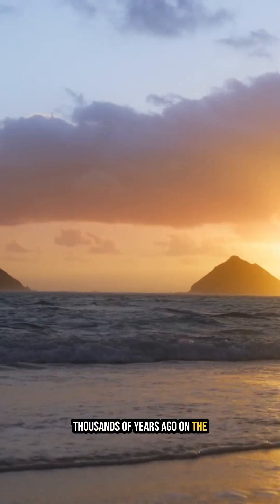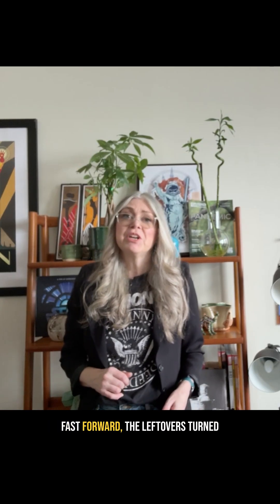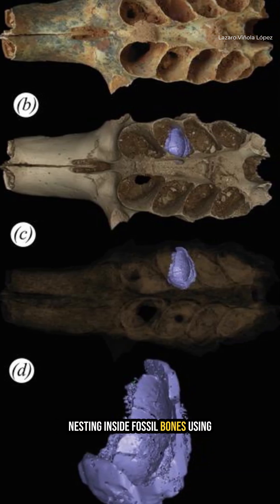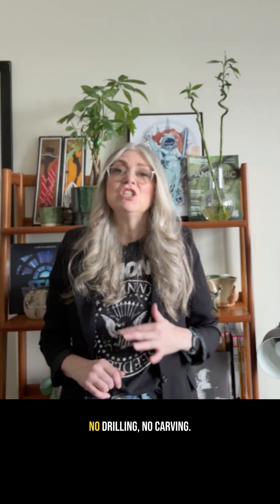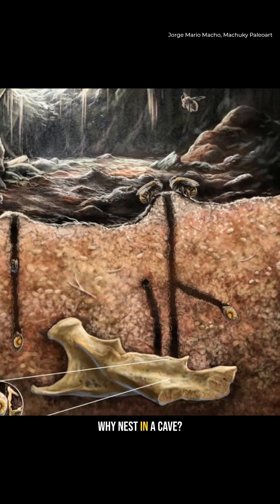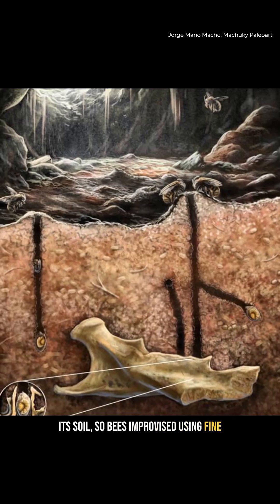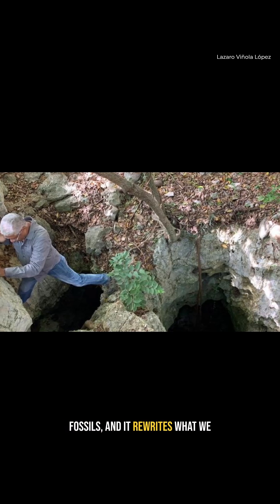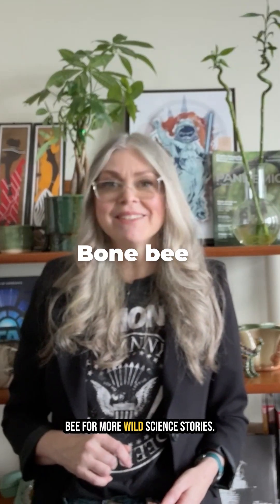Bone Sweet Home: Bees' Ancient Real Estate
Ancient Bees and Fossil Real Estate: A Surprising Discovery
On the Caribbean island of Hispaniola, giant barn owls once dined on rodents called hutia in a cave. Over time, their leftovers turned into fossils. Paleontologists later discovered ancient bees nesting inside these fossil bones, utilizing tooth sockets, vertebrae, and sloth teeth as homes. CT scans even revealed multiple bee nests within single bones. This behavior is attributed to the loss of soil on the island, forcing bees to use cave silt and fossil cavities. This is the first known instance of bees nesting inside preexisting fossils, altering our understanding of ancient ecosystems. Learn more about this fascinating discovery!
00:00 A Giant Owl, a Rodent, and a Bee Walk into a Cave
00:11 Ancient Dining Room: Giant Barn Owls and Hutia
00:31 Bees Nesting in Fossil Bones
00:50 Cave Real Estate: Bees' Ingenious Homes
01:14 Rewriting Ancient Ecosystems
01:28 Engage with More Wild Science Stories